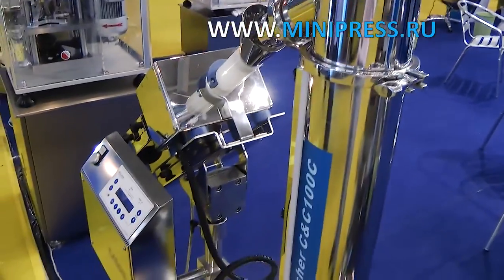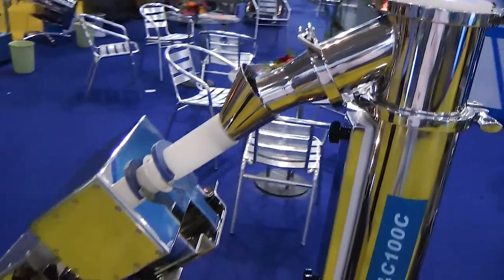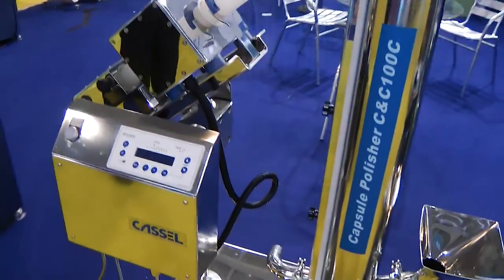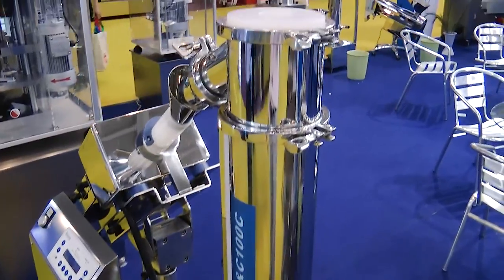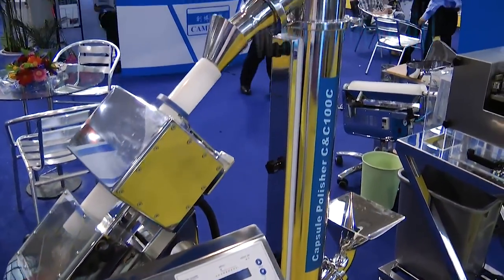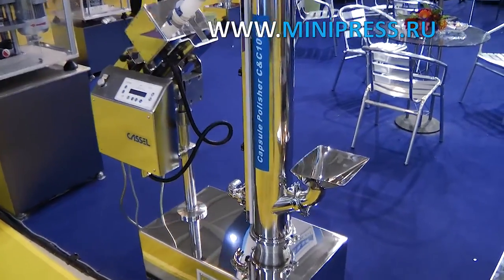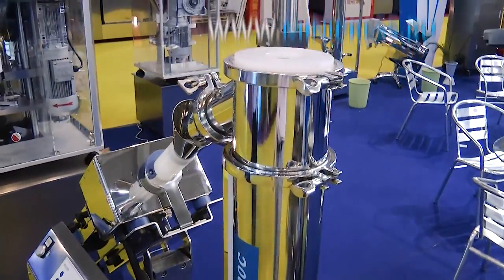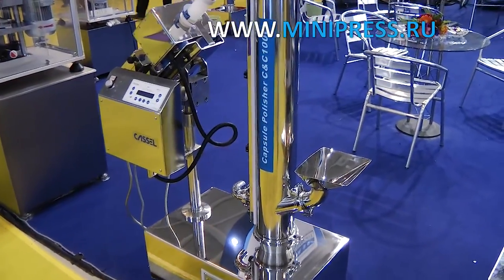Automatic gelatin capsule polishing equipment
LABELING MACHINES
MIXERS AND MIXERS OF POWDERS
TABLET PRESSES
BLISTER MACHINES
LABORATORY ANALYZERS
CELLOPHANATORS
POWDER GRANULATORS